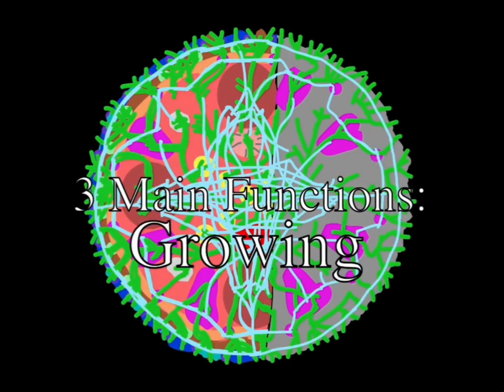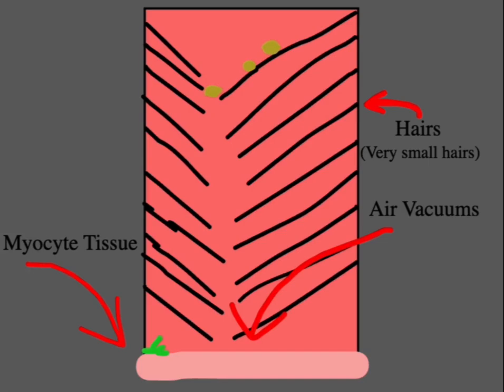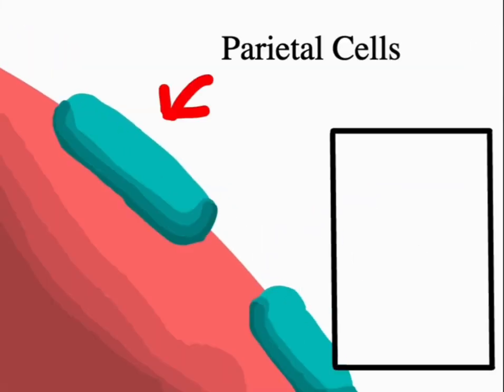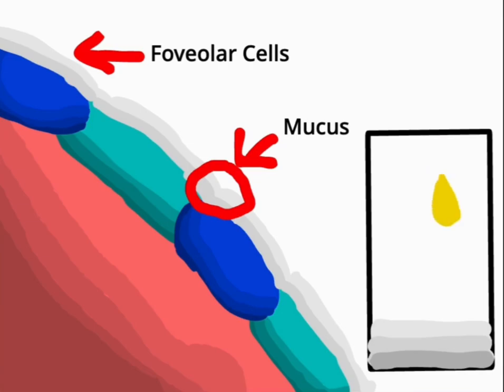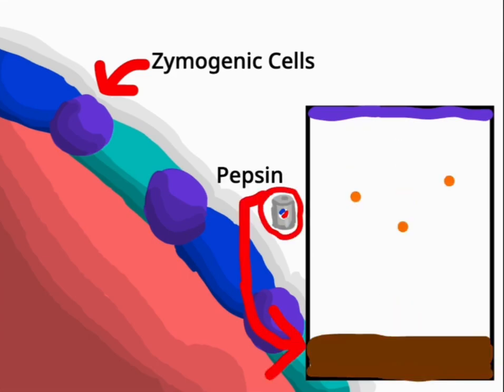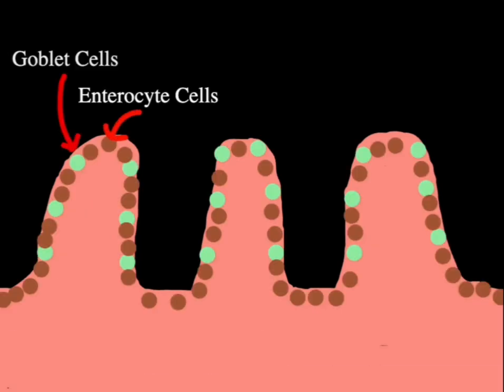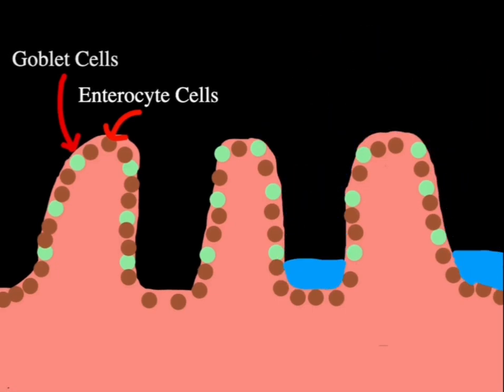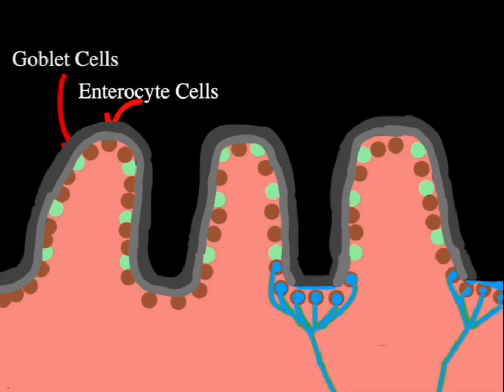How a Hypothetical Organism I Designed Would Function in Real Life (Animation for a School Project)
A 1275 frame animation that took me very long to make, I created each frame individually. No key frames. just tediousness.